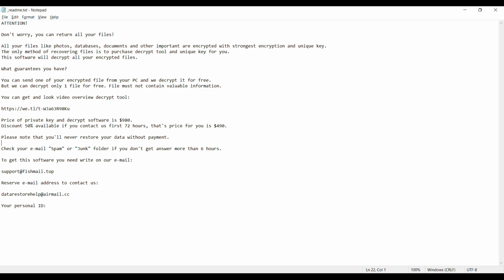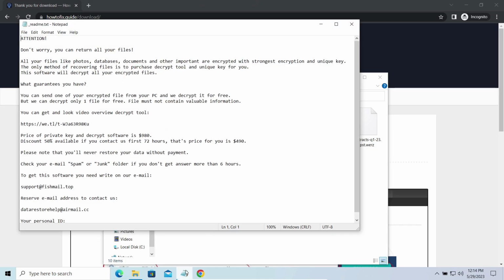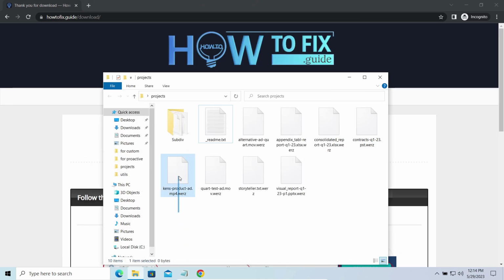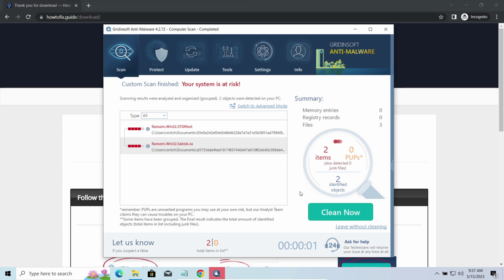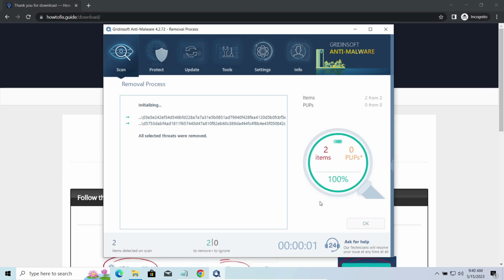WERZ Ransomware Removal Guide: Recovering .werz Files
In this video we will show you how to deal with WERZ virus ransomware.

Note: Scan your system for malware before restoring or decrypting encrypted files. Anti-malware can remove viruses & trojan spyware but cannot decrypt "Werz" files encrypted by STOP/Djvu ransomware.